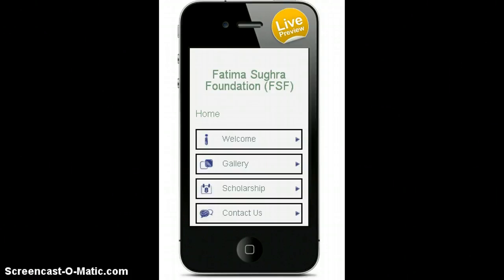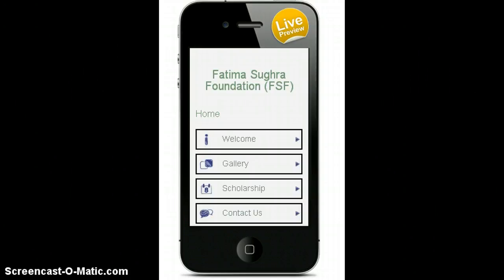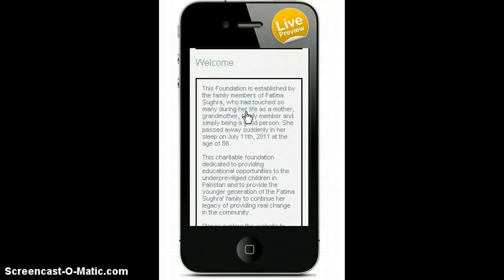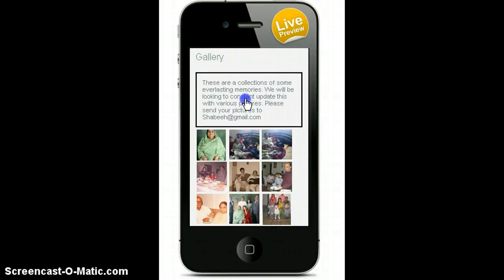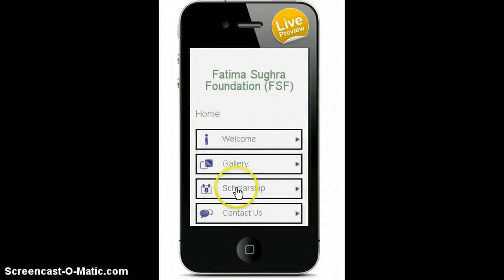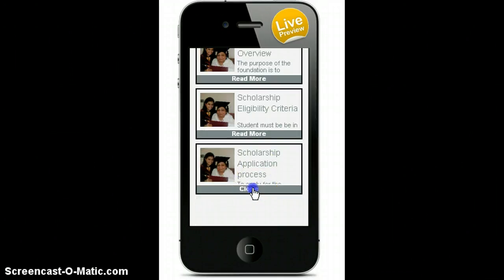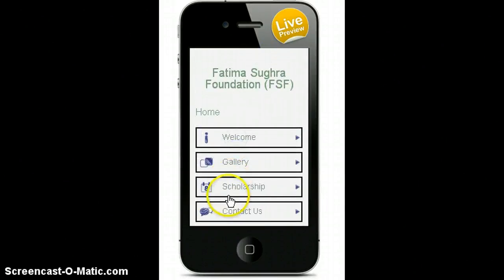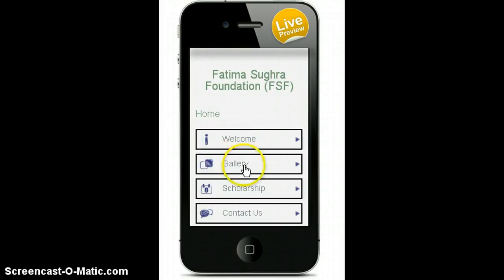My Website App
Analysis of the website mobile application